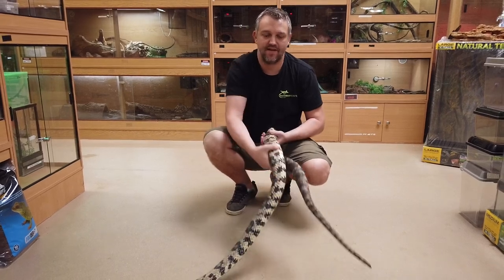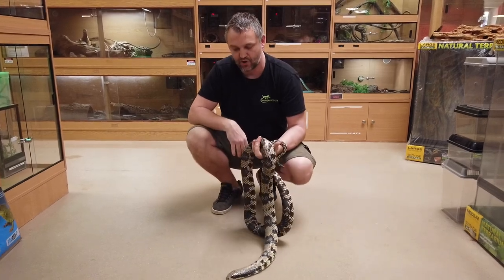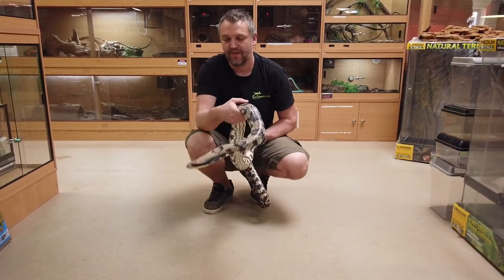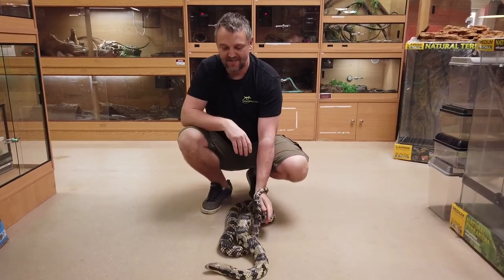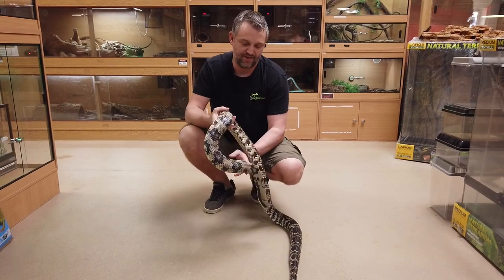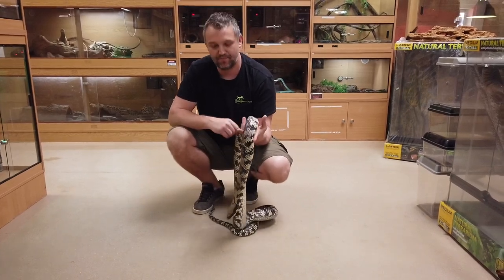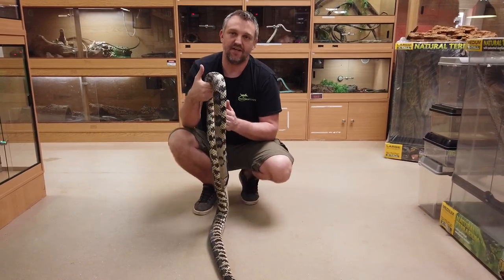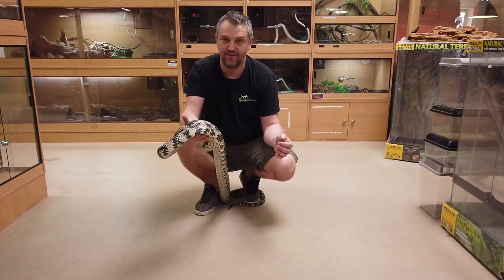False water cobra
Introducing the false water cobra, Hydrodynastes gigas.